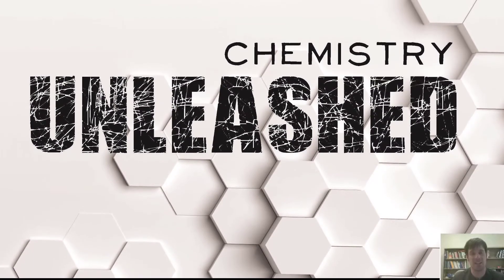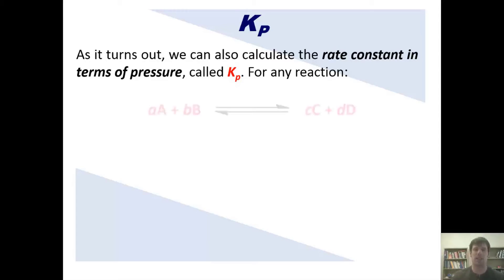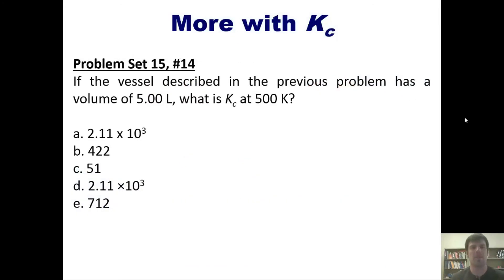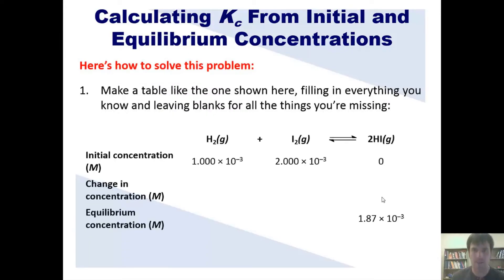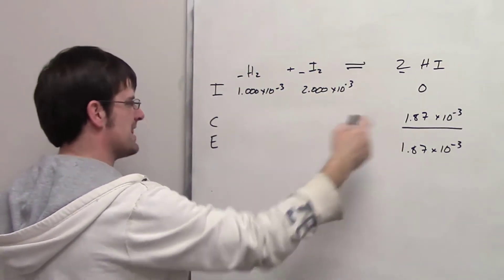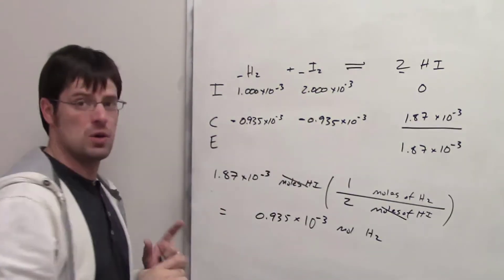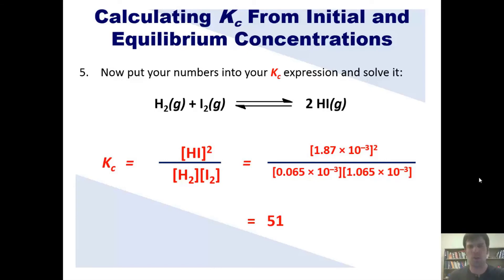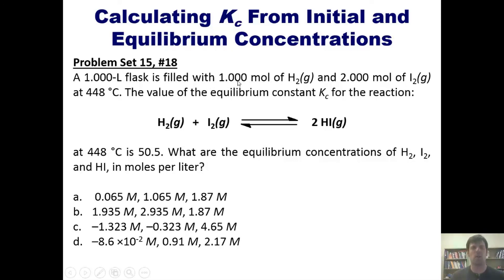ICE Tables and the Equilibrium Pressure Constant Kp: Chapter 15 – Part 5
In this continued lecture on chemical equilibrium, I’ll teach you how to calculate Kp (the equilibrium constant with respect to pressure) from reaction components’ individual pressures. I’ll also teach you how to calculate Kc (the equilibrium constant with respect to concentration) from reaction components’ individual pressures by using the ideal gas law; and I’ll teach you how to calculate Kc from initial and equilibrium reaction concentrations, by using an ICE table.